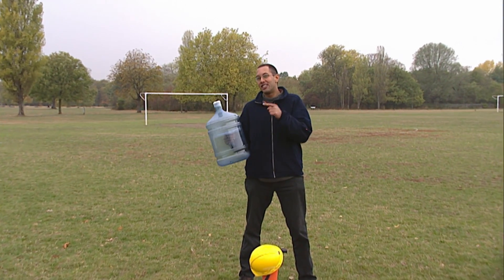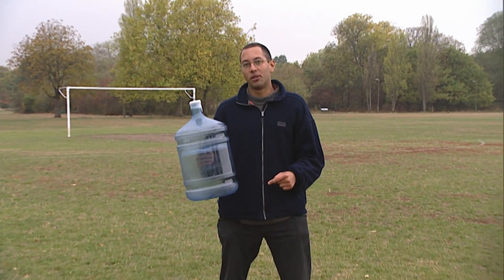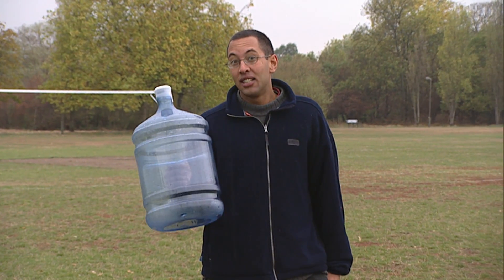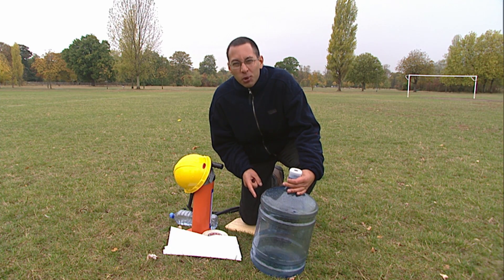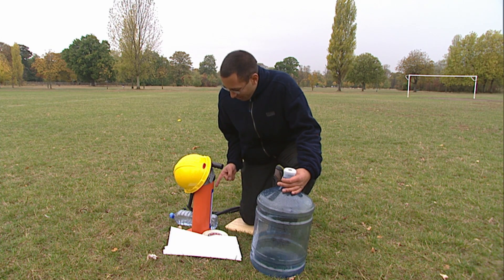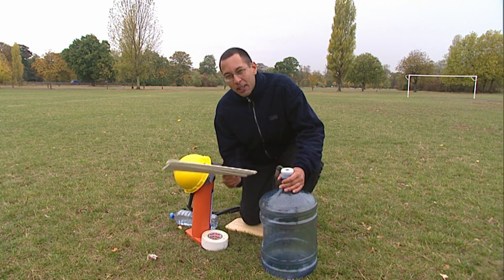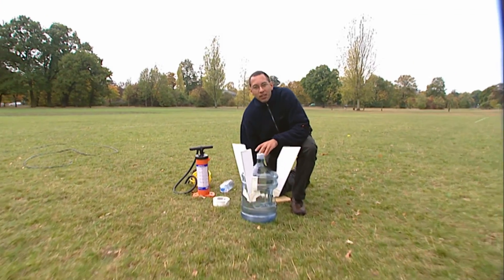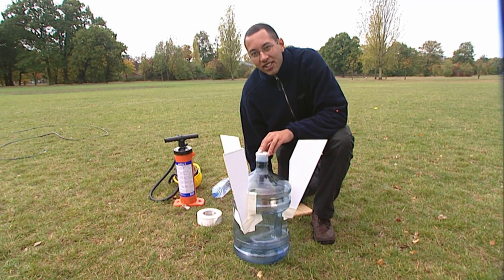How to make a Water Bottle Rocket | Brainiac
Jon Tickle shows us how to make an incredible rocket using a water bottle!